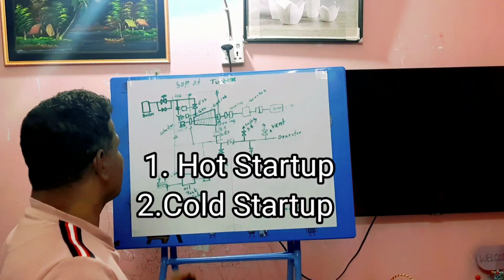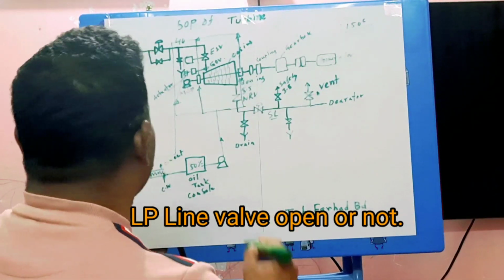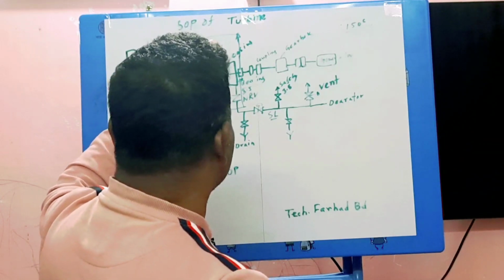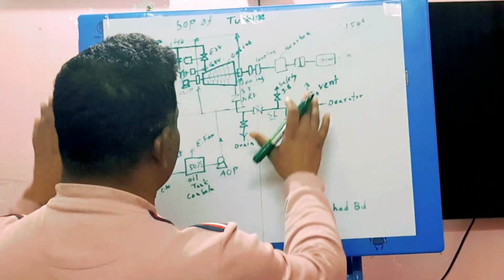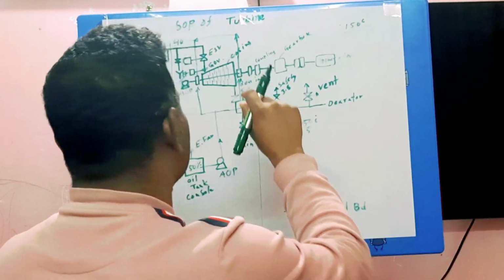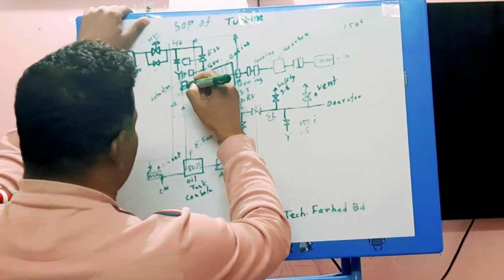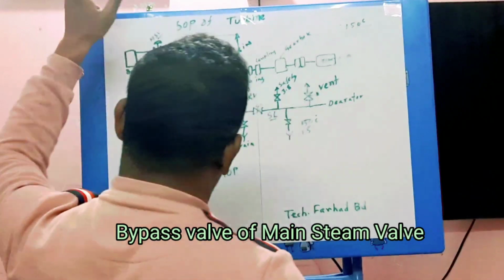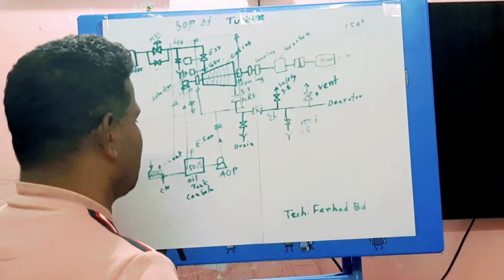Turbine Startup Procedure ||How to start Back Pressure Turbine|Details of Turbine | Turbine Rolling